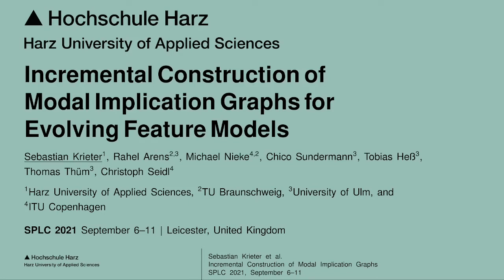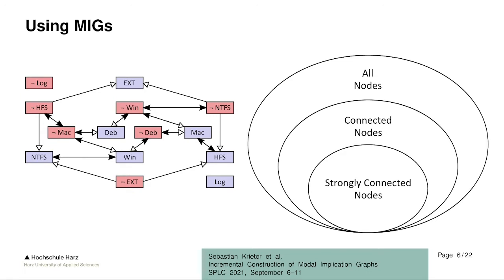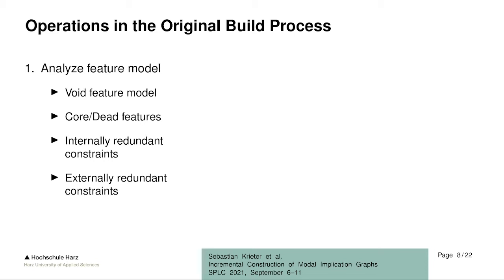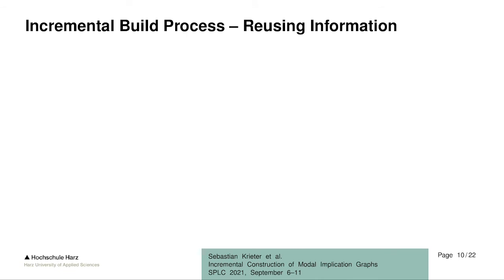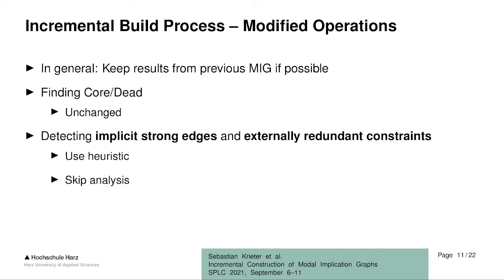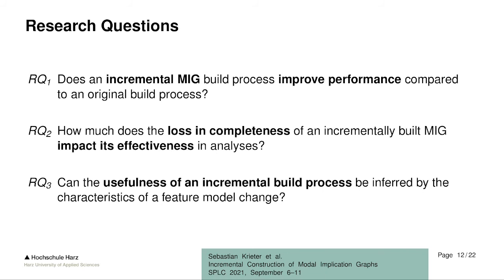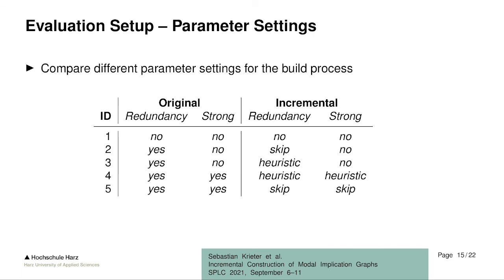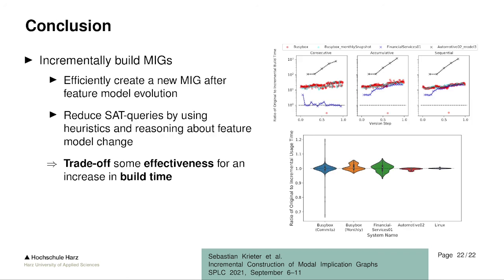Incremental Construction of Modal Implication Graphs for Evolving Feature Models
Sebastian Krieter, Rahel Arens, Michael Nieke, Chico Sundermann, Tobias Heß, Thomas Thüm and Christoph Seidl, "Incremental Construction of Modal Implication Graphs for Evolving Feature Models", In 25th ACM International Systems and Software Product Line Conference (SPLC 2021).